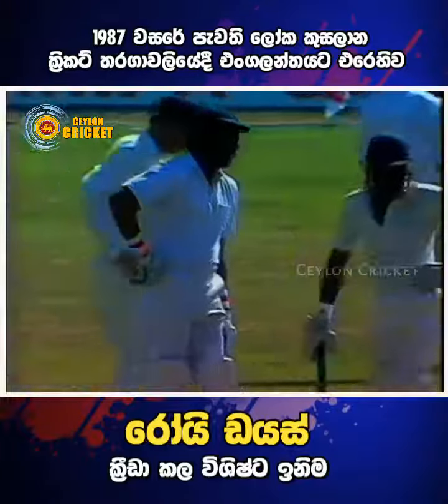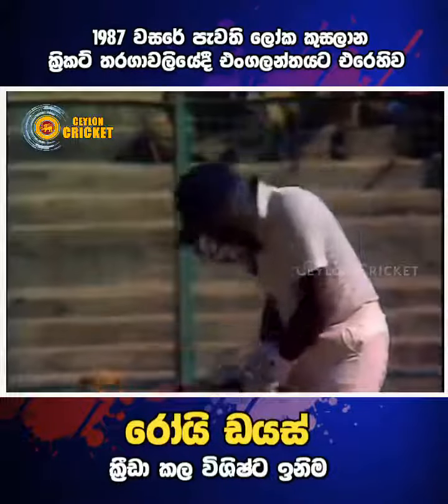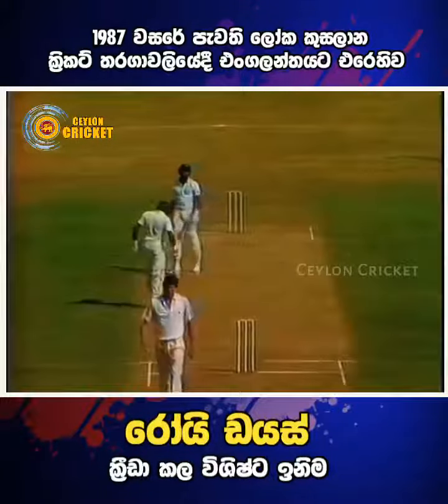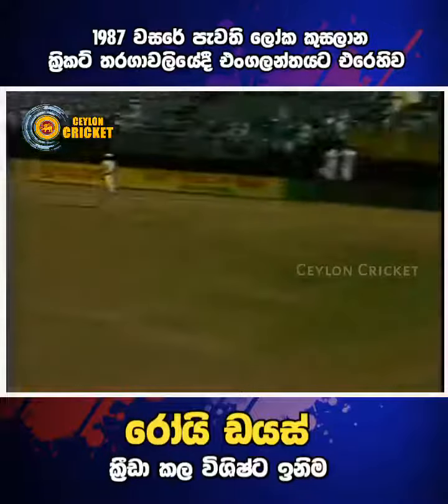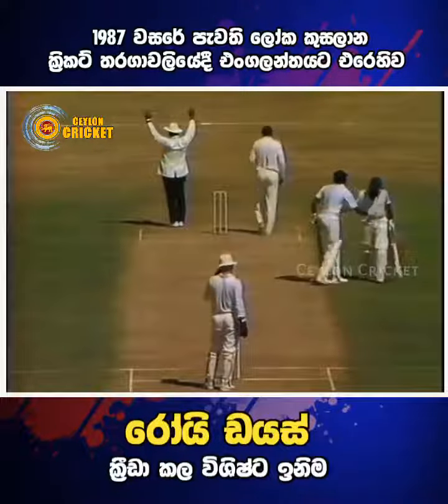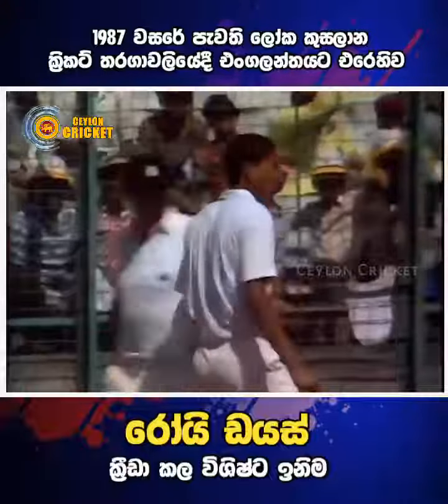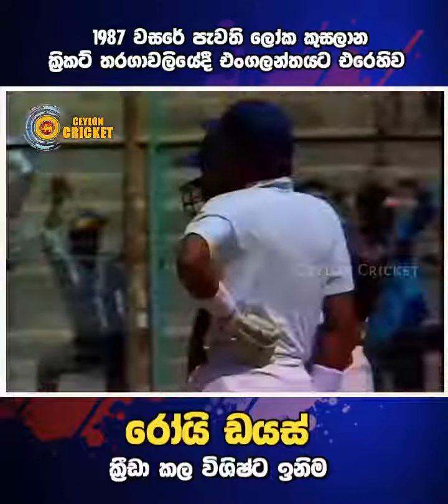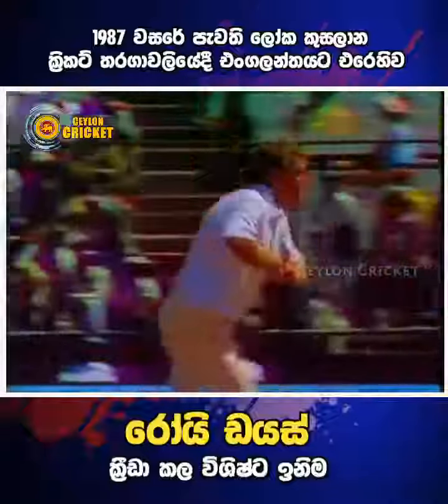1987 වසරේ පැවති ලෝක කුසලාන ක්‍රිකට් තරගාවලියේදී එංගලන්තයට එරෙහිව රෝයි ඩයස් ක්‍රීඩාකළ විශිෂ්ට ඉනිම..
Roy Dias in magnificent display of batting against England in 1987 World Cuo